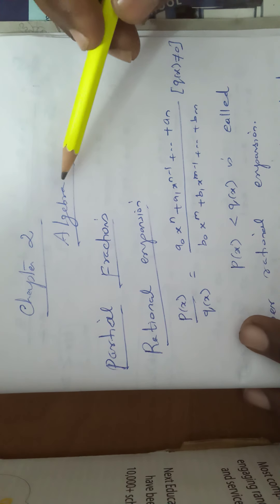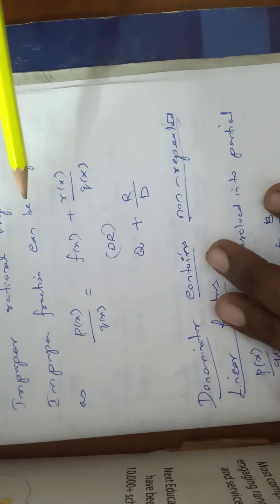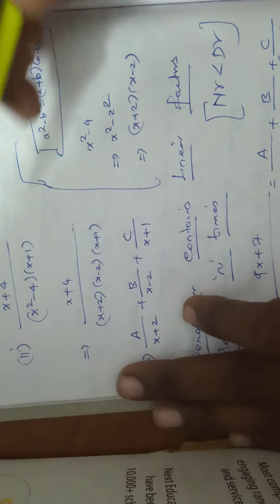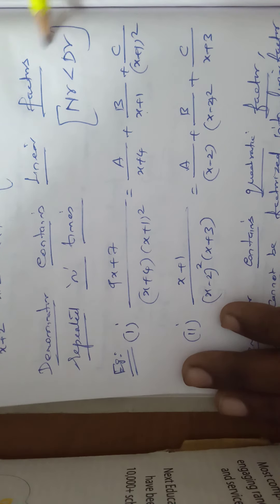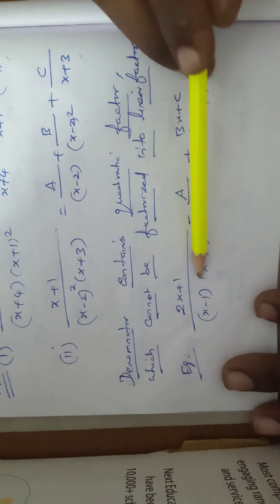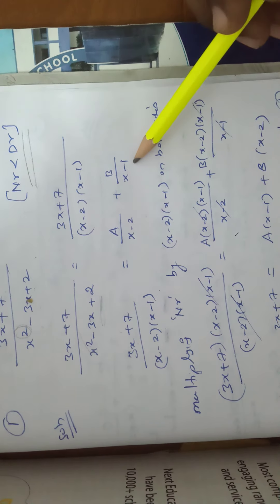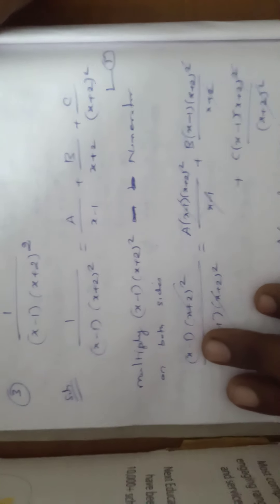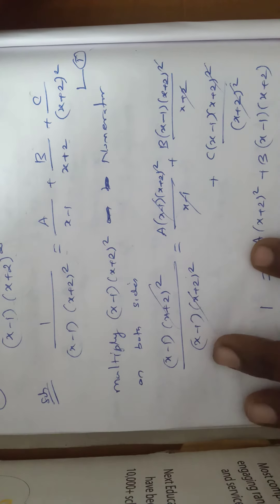TN CLASS 11 BUSINESS MATHS. Chapter.2. Algebra. Exercise.2.1. Sum No. 1 and 3.